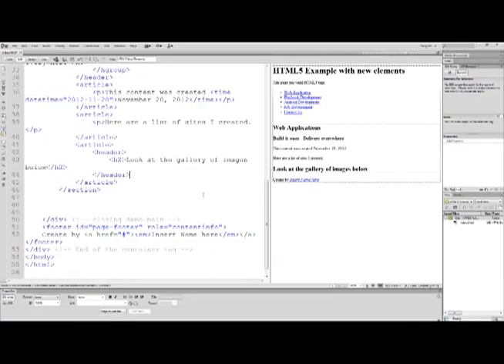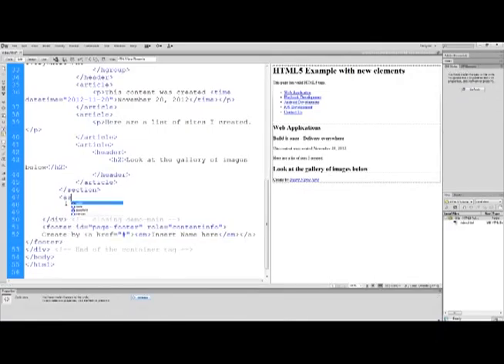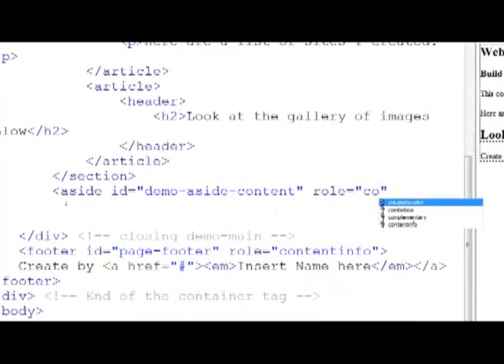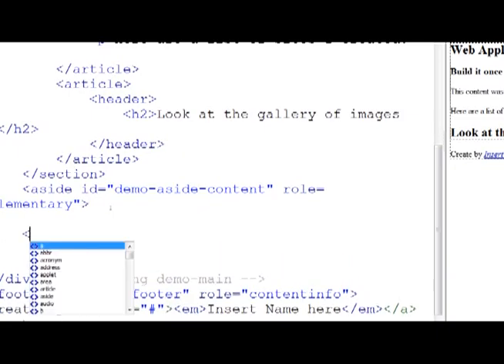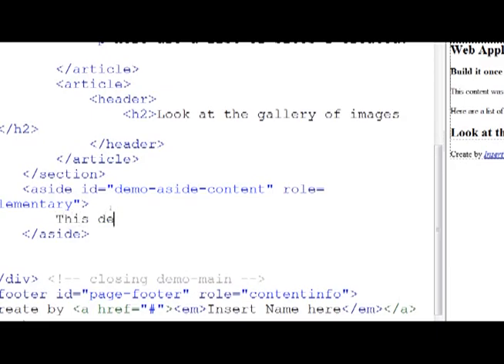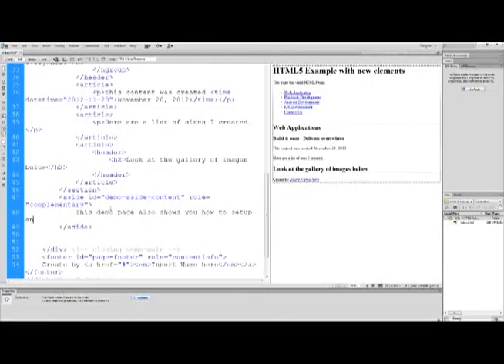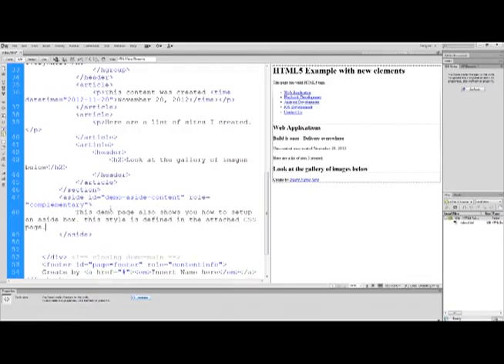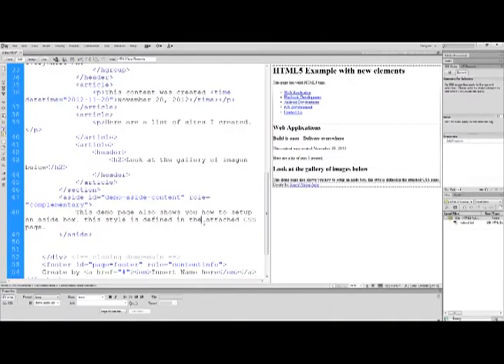Canadore College presents "HTML5 Start part 6" with Phil Cowcill